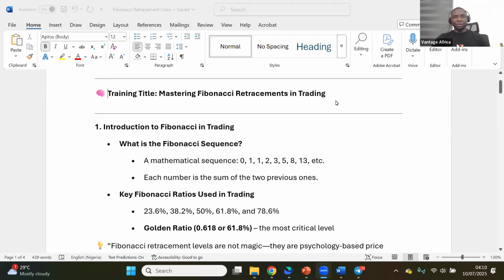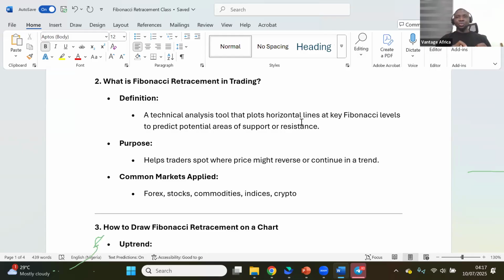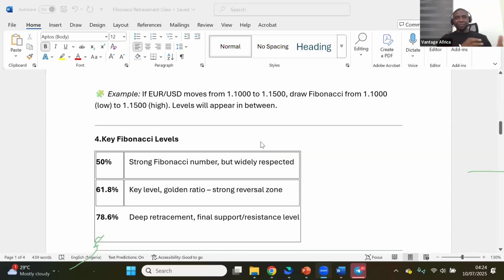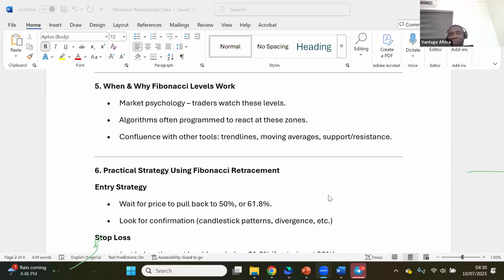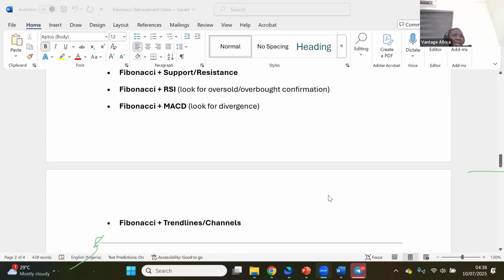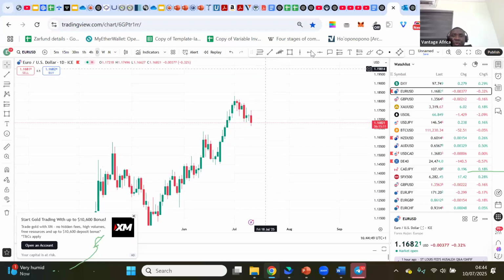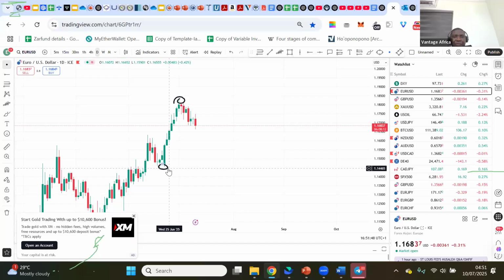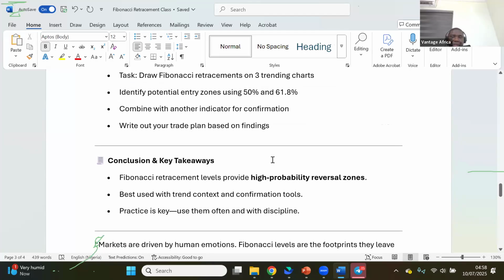Master Fibonacci retracement with Vantage markets Africa - July 12th [Advanced course]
Here's a detailed YouTube description for your recorded Fibonacci course video:

Master Fibonacci Retracement Strategy - Advanced Trading Course | Vantage Markets**

Watch this complete Fibonacci retracement strategy masterclass.

This advanced trading course is perfect for beginners, intermediate, and expert traders who want to master Fibonacci trading.

What's Covered In This Video:
- Complete Fibonacci retracement strategy breakdown
- Best Fibonacci settings for profitable trading
- How to identify powerful Fibonacci levels
- Real trading examples using Fibonacci retracement
- Advanced Fibonacci trading techniques
- Common Fibonacci mistakes and how to avoid them

This video course is perfect for:
✅ Beginners learning Fibonacci trading basics
✅ Intermediate traders improving their Fibonacci strategy
✅ Expert traders mastering advanced Fibonacci techniques

JOIN OUR LIVE COURSES
We host live courses every Tuesday and Thursday covering different trading strategies to help you become a better trader.